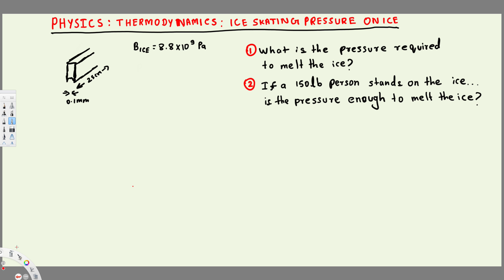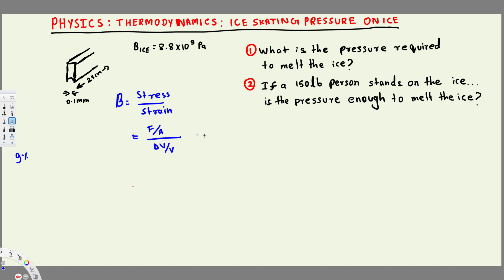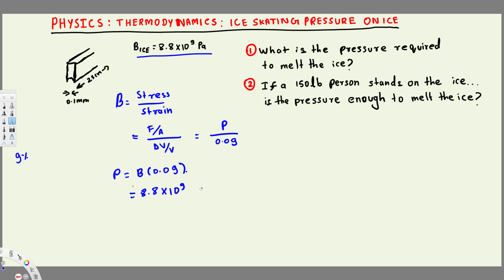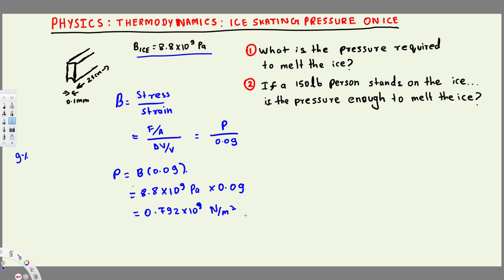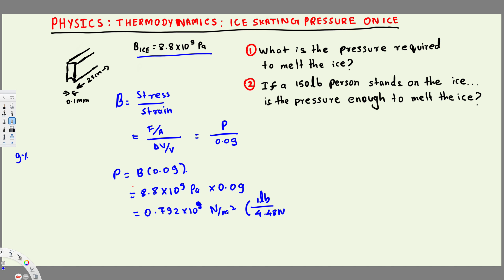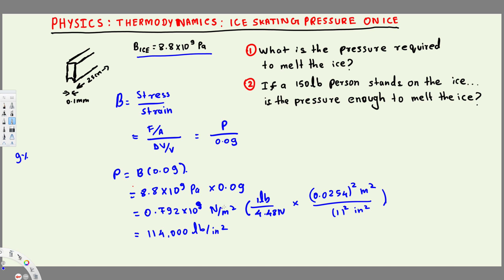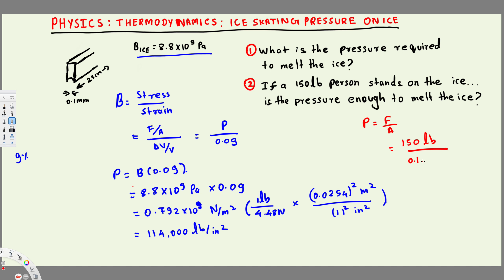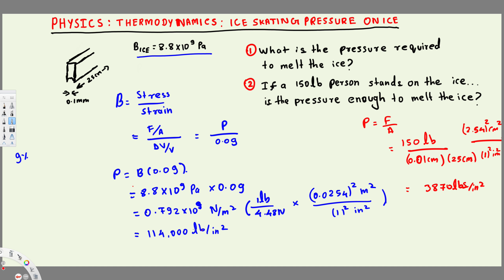Physics - Thermodynamics - Ice Skating Pressure on ice